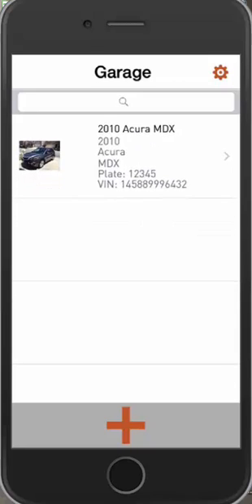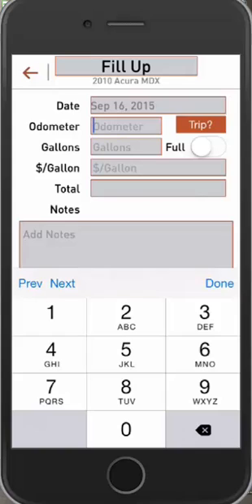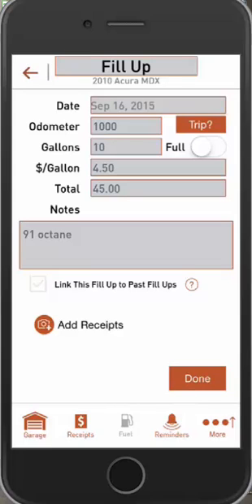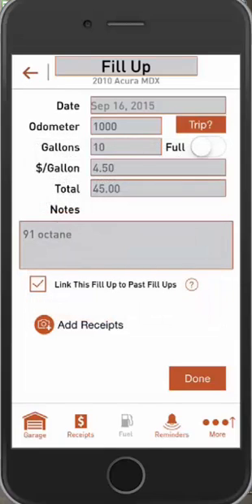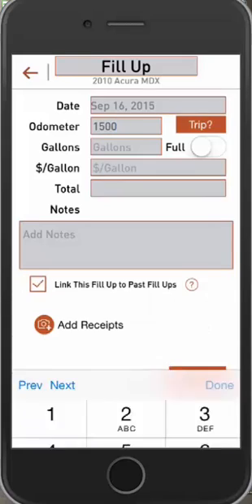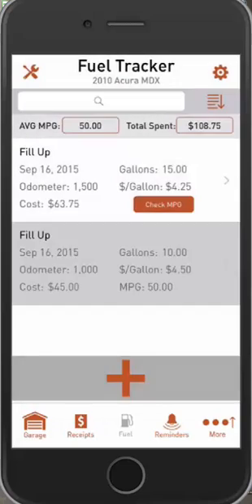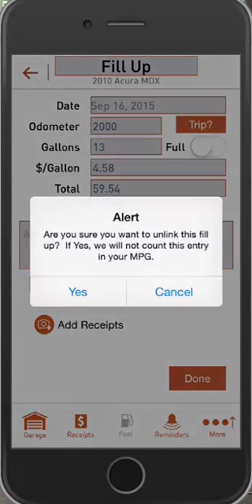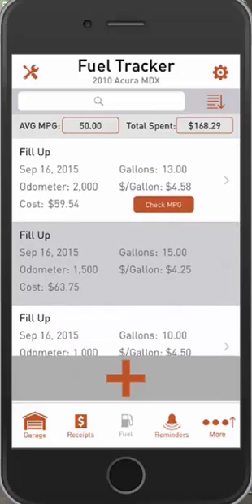Fuel Tracker Feature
Here is a short tutorial on how to use the Fuel Tracker feature for AUTOsist.  - Download FREE for iOS and Android.